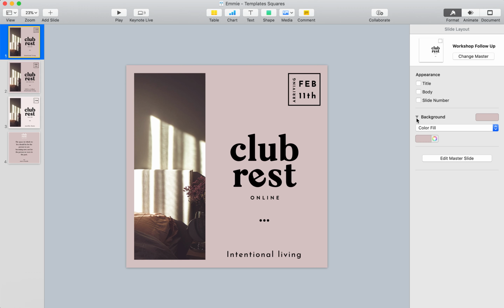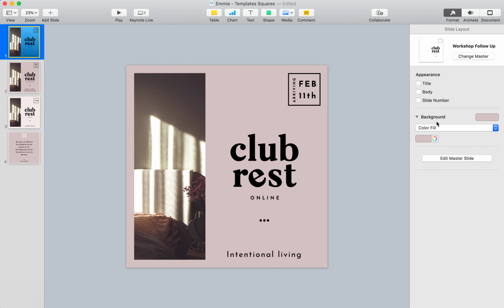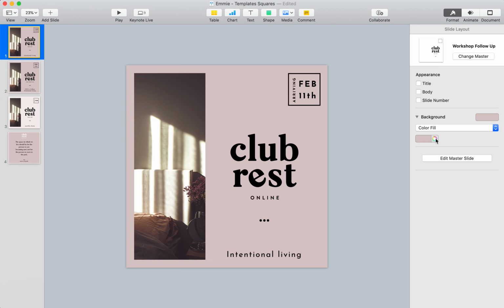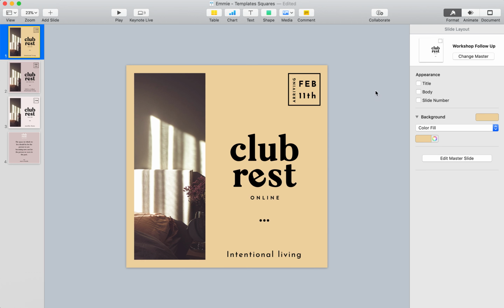Keynote Tutorial - Changing the background colour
Mini Tutorials for Keynote Template files for my design clients

Hello & Welcome! My name is Jo. Graphic designer. Intuition coach.

My philosophy on design? It’s about tapping into our intuition to create considered, visual expressions so we can bring out the true essence of your business and brand.